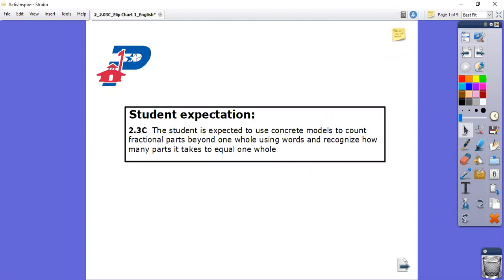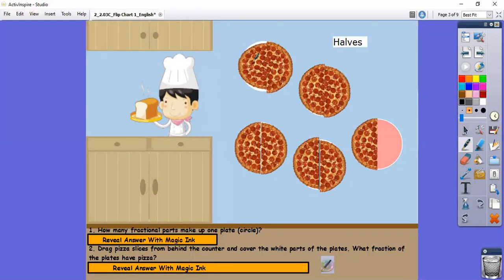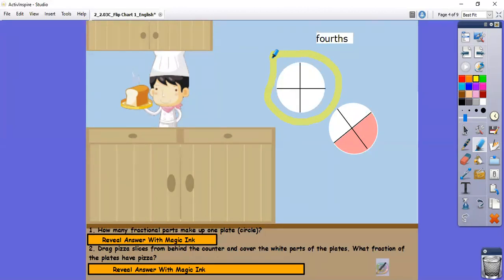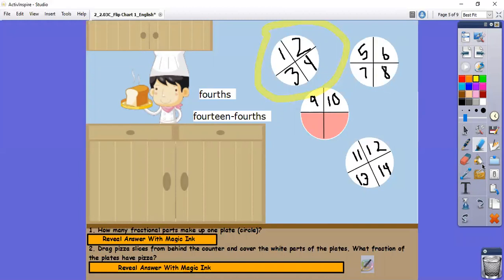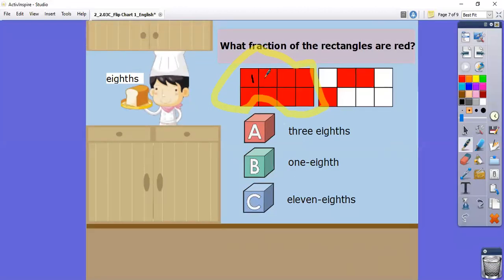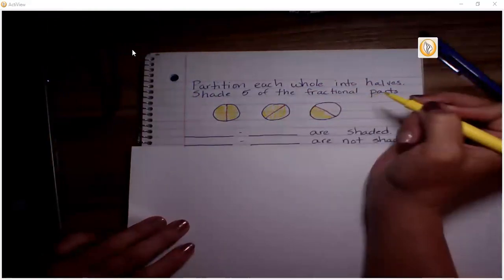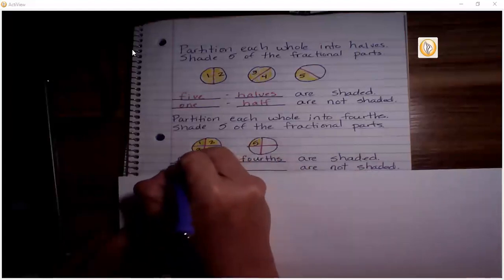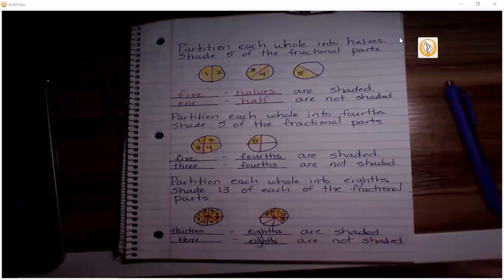Fractions more than 1